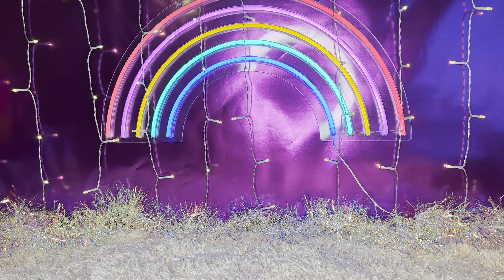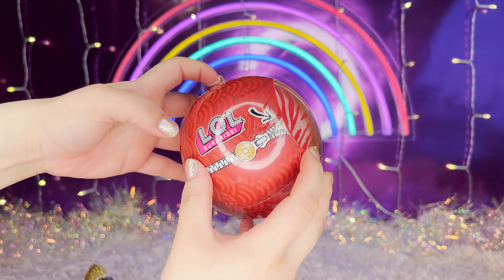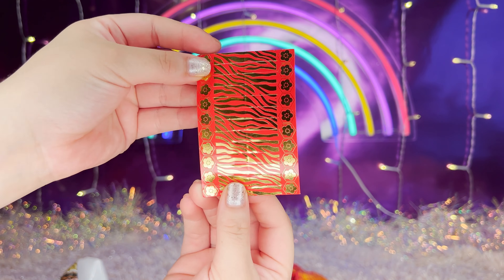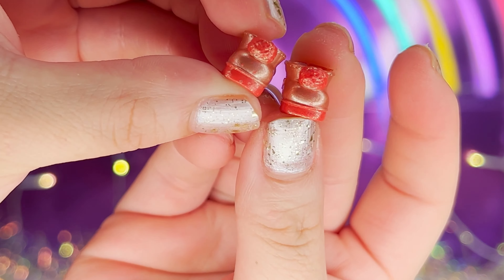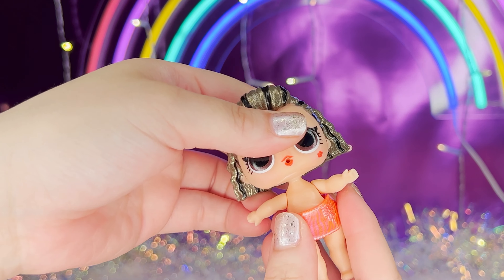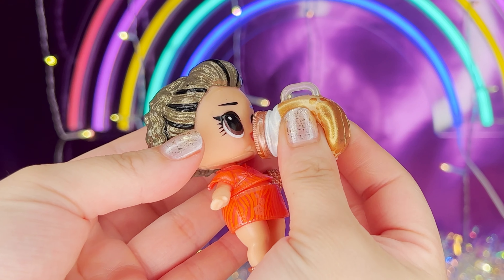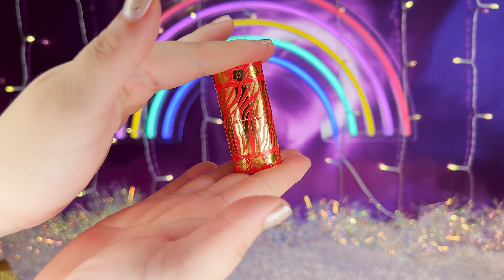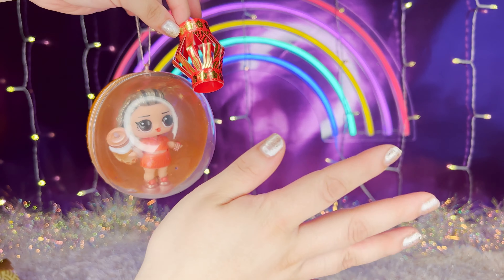Year of the Tiger || L.O.L SURPRISE!!🌸🐯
Year of the Tiger LOL OMG BB🌸 review and unboxing!!